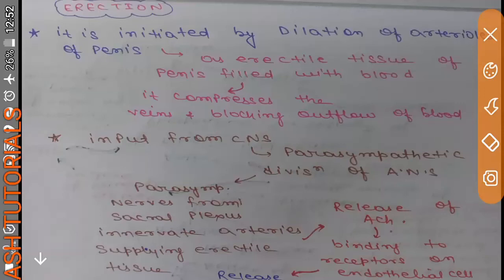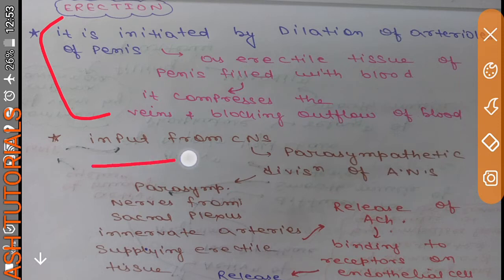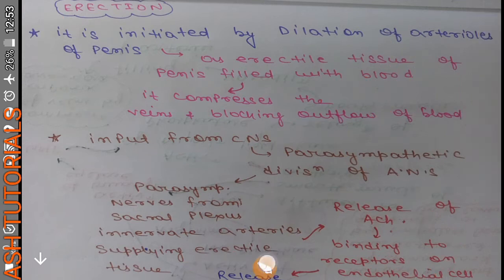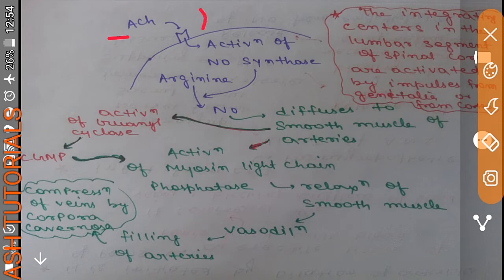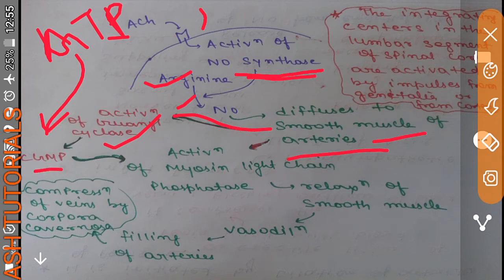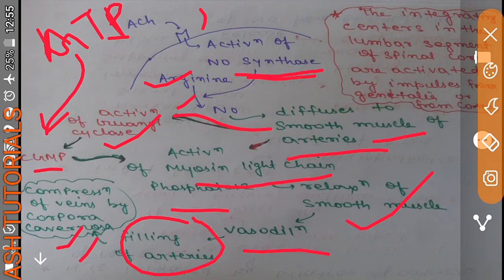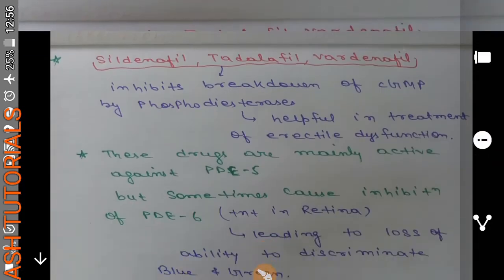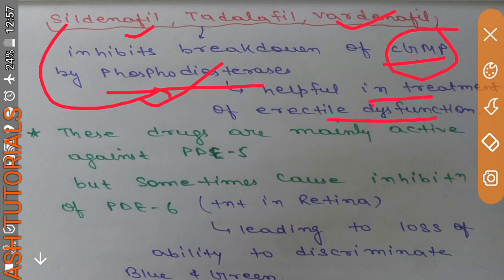ERECTION OF PENIS PHYSIOLOGY (MECHANISM) AND APPLIED - USE OF SILDENAFIL ..PDE-6 EFFECT...